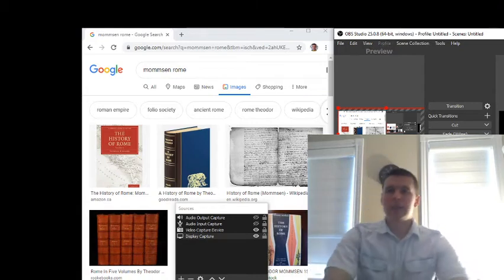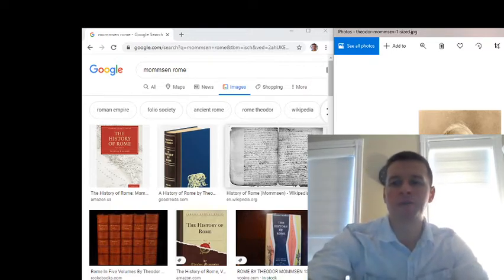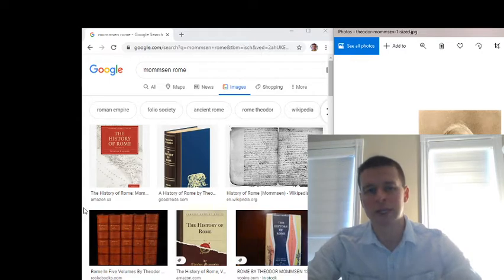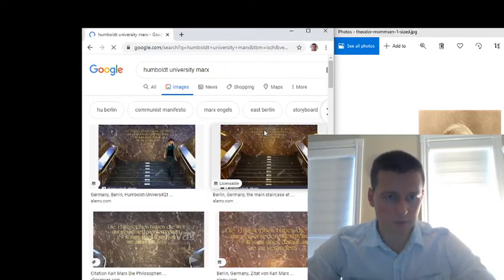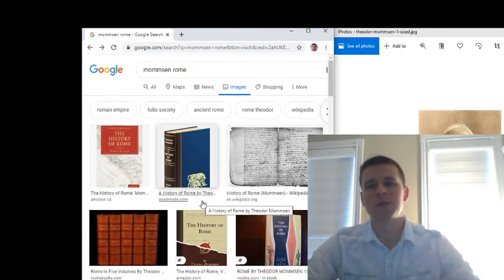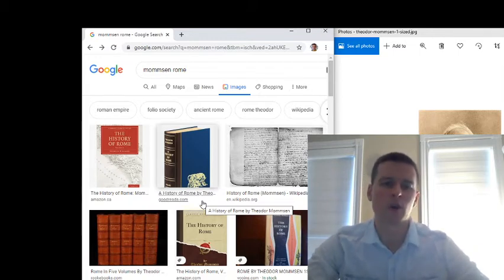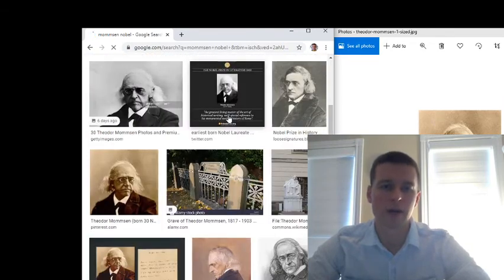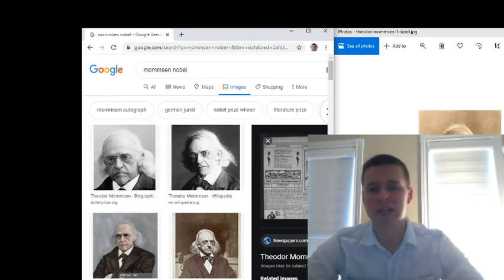Theodore Mommsen 1 - Rival of Marx and Gibbon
Mommsen 1